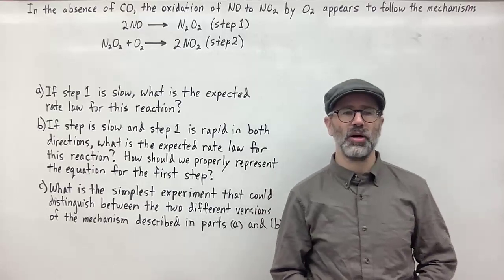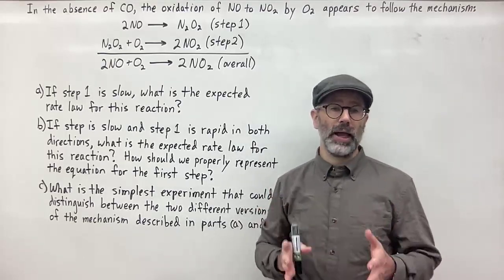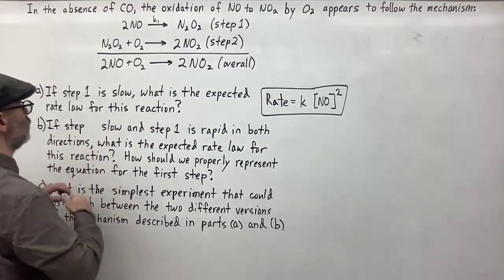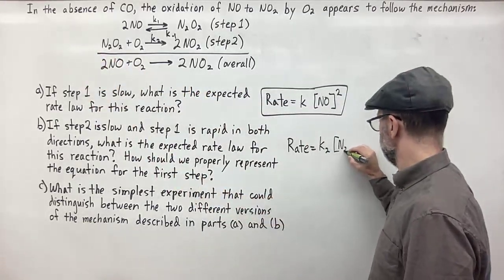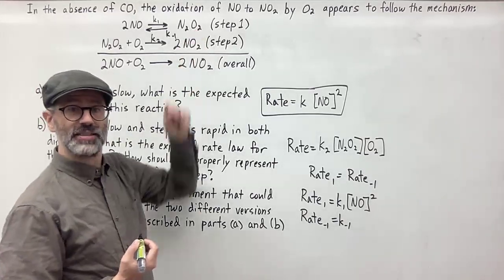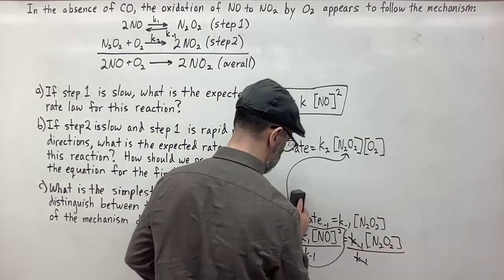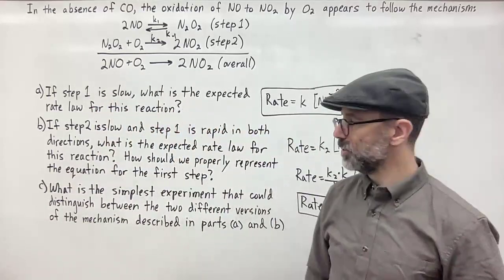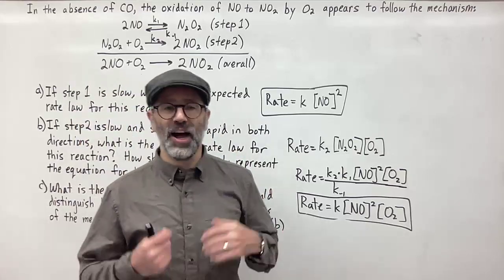Determine the Rate Law for the Oxidation of NO to NO2 in the Absence of CO